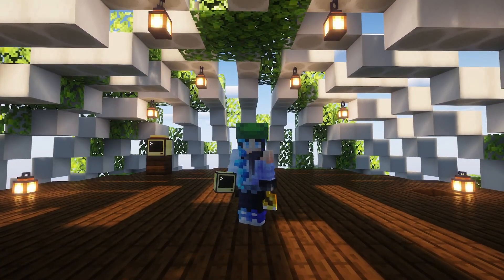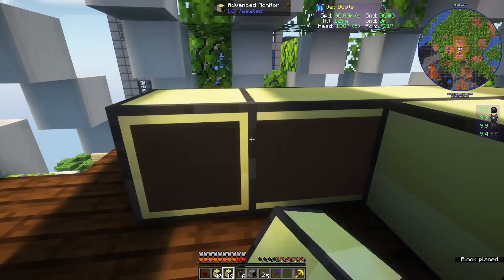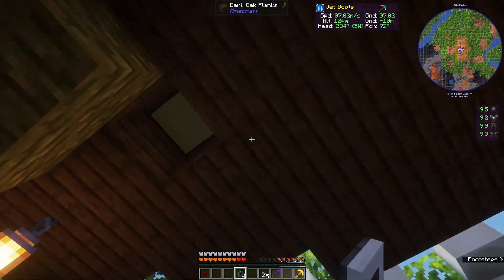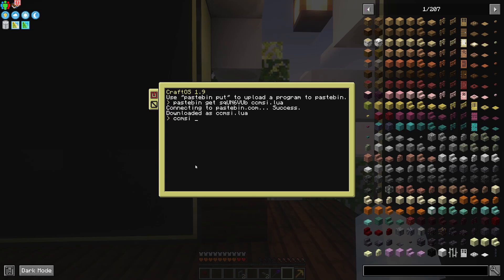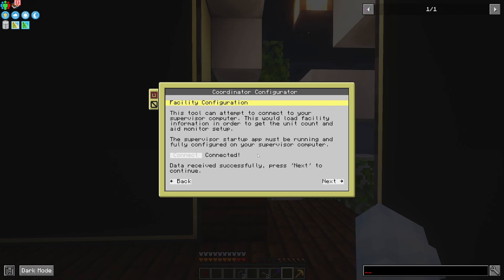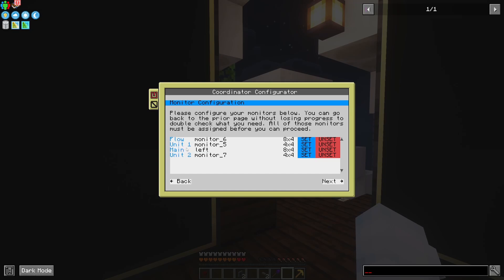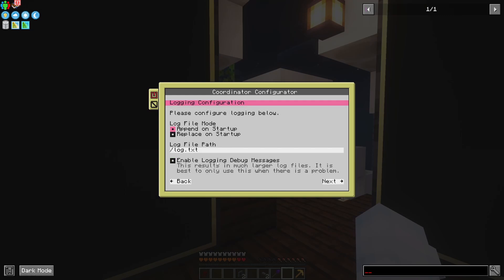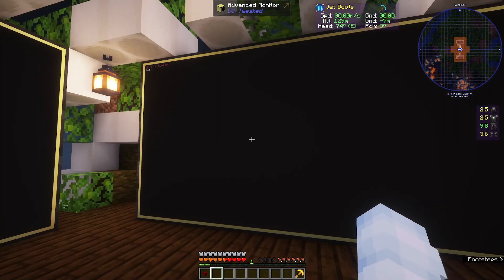Coordinator Setup | cc-mek-scada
Here is the setup guide video for the Coordinator! Reminder that you can find the Discord on the GitHub page. Questions can also be made on the GitHub discussions.

0:08 Peripheral Setup
3:13 Coordinator Installation & Configuration
7:01 Unit Count Changes